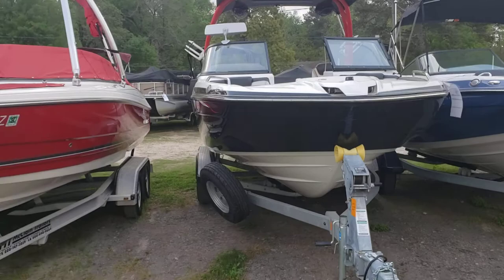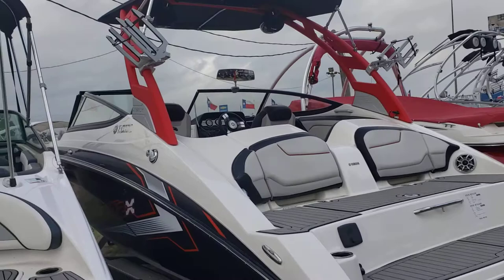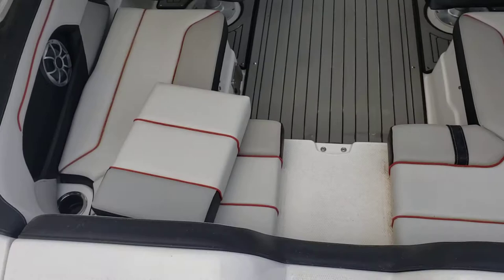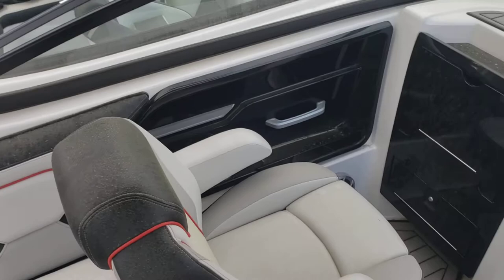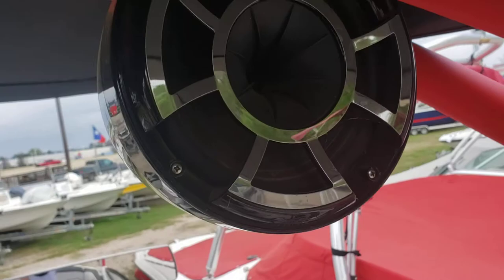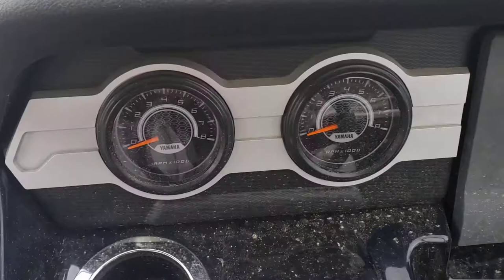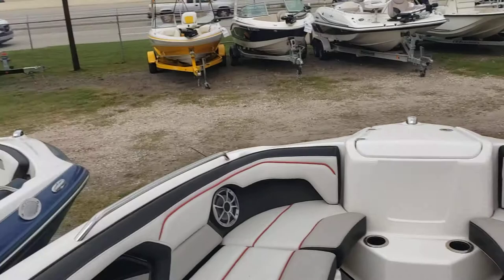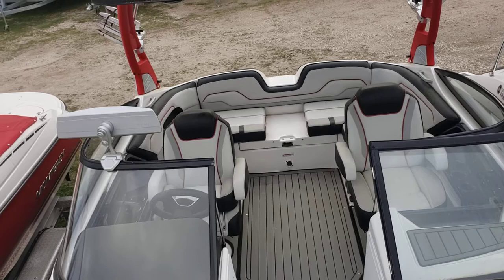2018 YAMAHA 212X WALK AROUND WITH COLBY GARDNER AT TEXAS MARINE OF HOUSTON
2018 YAMAHA 212X WITH ONLY 18 FRESHWATER HOURS!!!
-POWERED BY FUEL INJECTED TWIN YAMAHA 180 HP ENGINES
-WAKE TOWER WITH BIMINI, STEREO, SNAP OUT SEA DECK FLOORING, LOTS OF SEATING, DEEP STORAGE AND MORE
-INCLUDES CUSTOM TANDEM AXLE GALVANIZED TRAILER WITH A SPARE TIRE AND SWING AWAY TONGUE